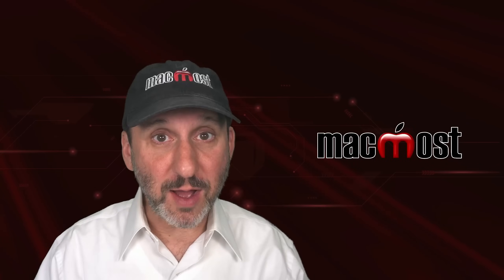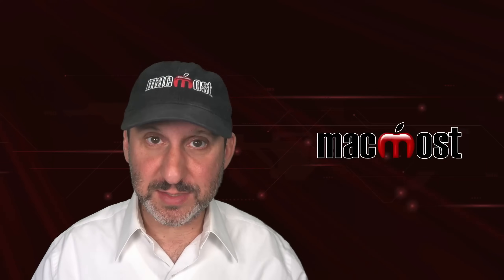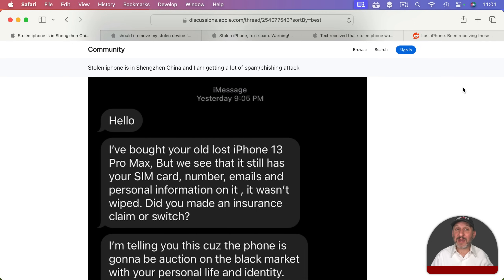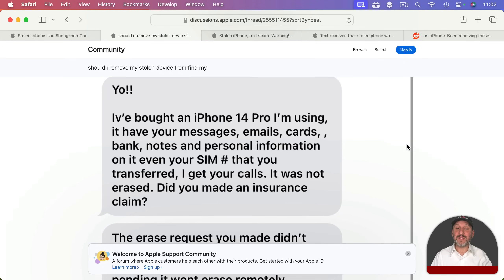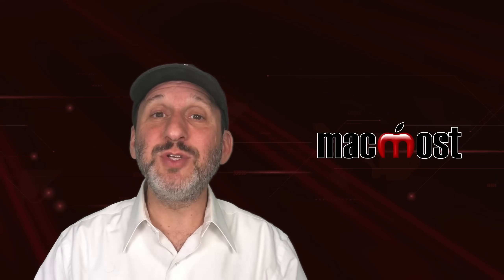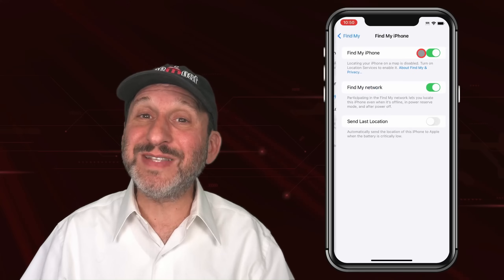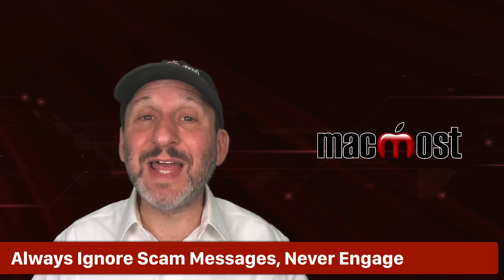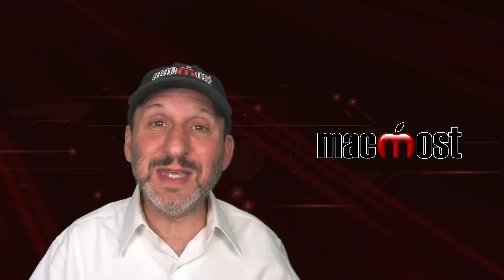Stolen iPhone Messaging Scams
If you lost your iPhone, it may have been stolen and your troubles may not be over. Because your iPhone is locked down by Apple security, you may now be contacted by a scammer looking to trick you into unlocking it for them.

00:00 Intro
01:20 I Have Your iPhone And I Want To "Help" You...
05:31 Check Your Find My Setting
05:52 This Is Apple Support, Your iPhone Has Been Found
07:21 Always Ignore Scam Messages, Never Engage
07:51 No Good Way To Block These Scams Completely
08:30 Should You Contact the Police?